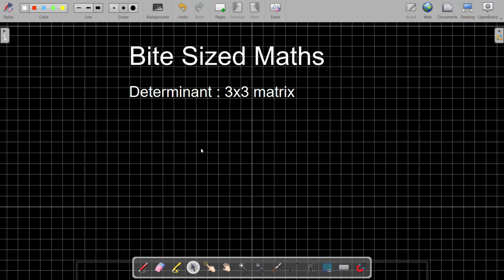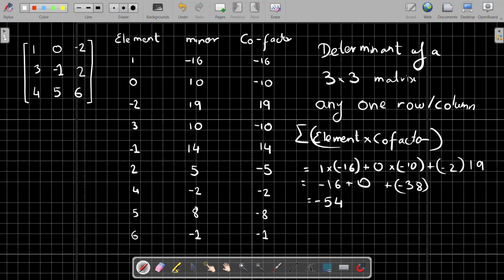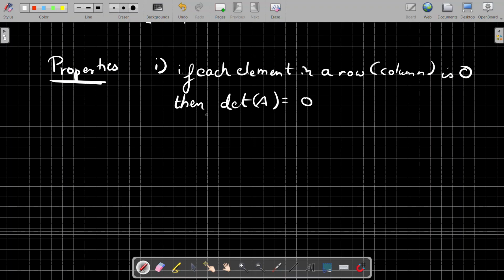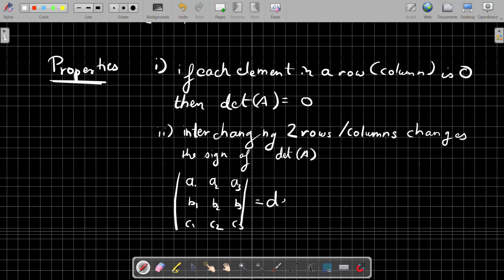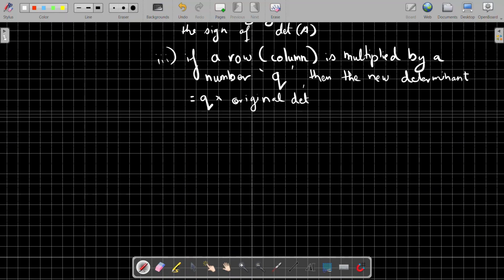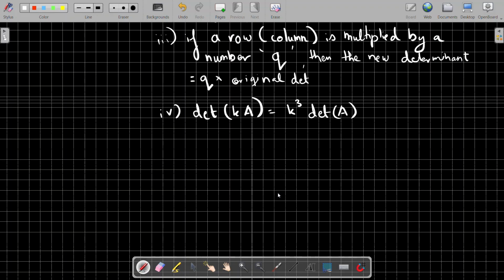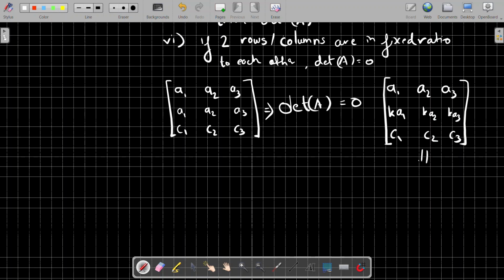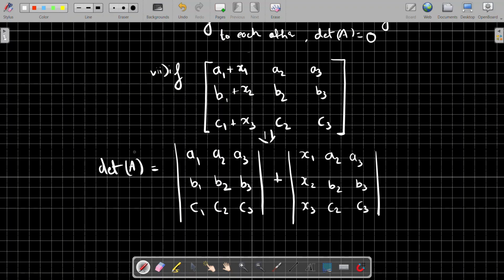Bite Sized Maths : 3x3 Matrix determinant Pt:1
Covering determinant of a 3x3 Matrix and related properties.

Software used: OpenBoard.
OpenBoard is a free to use interactive whiteboard application for all available platforms.